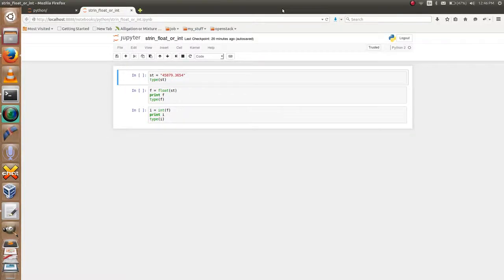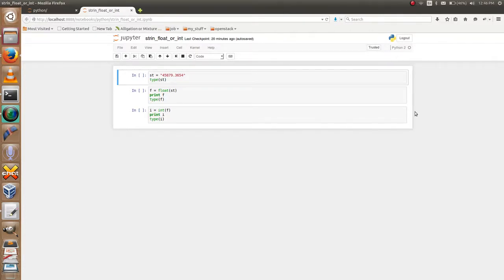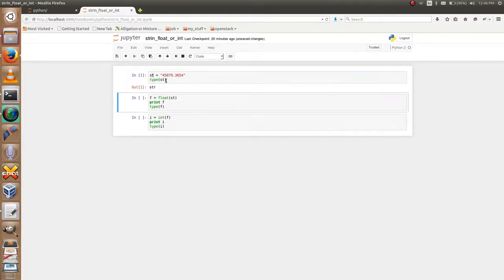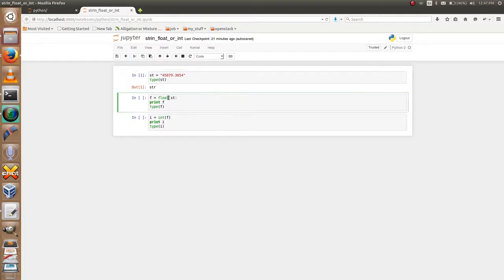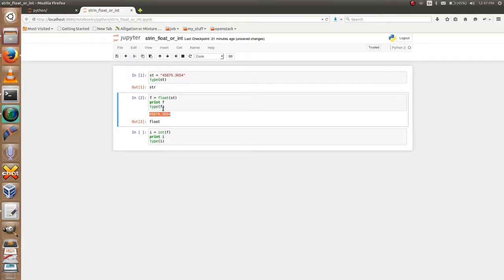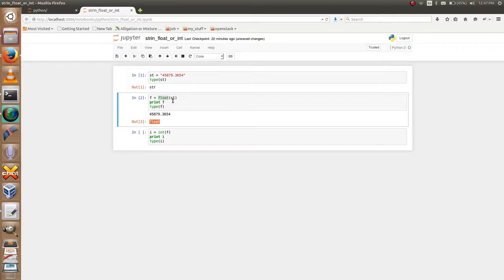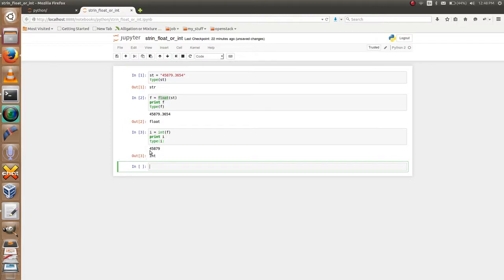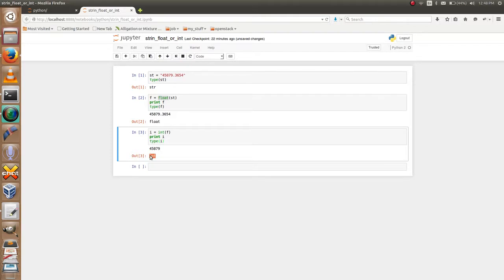Python Parse String to Float or Int